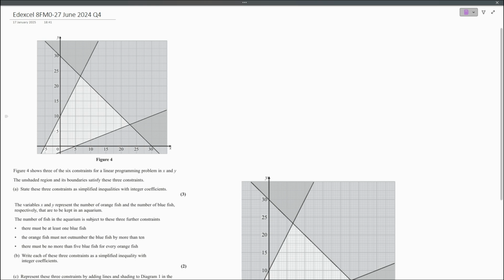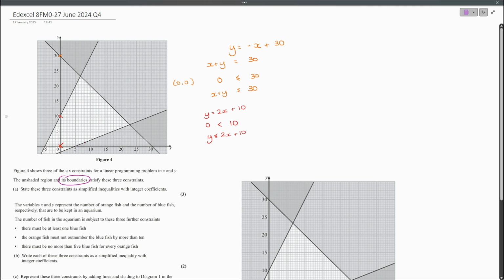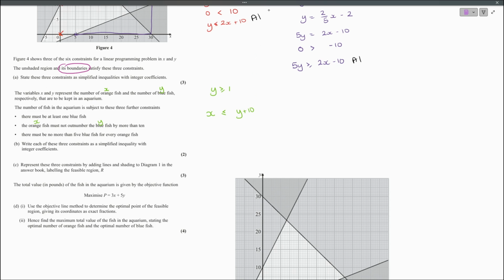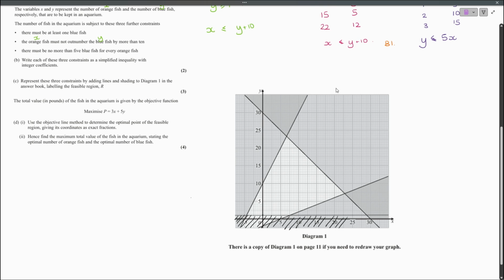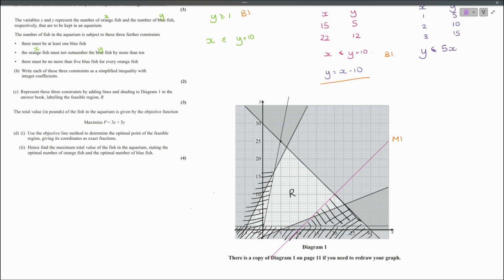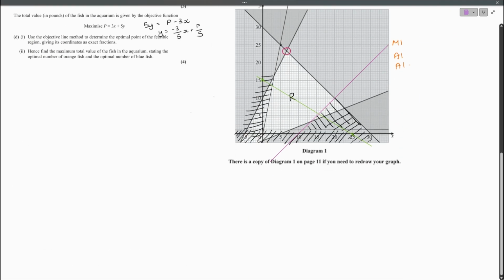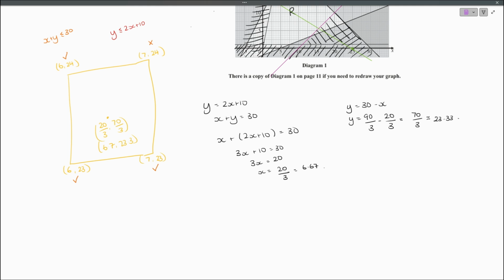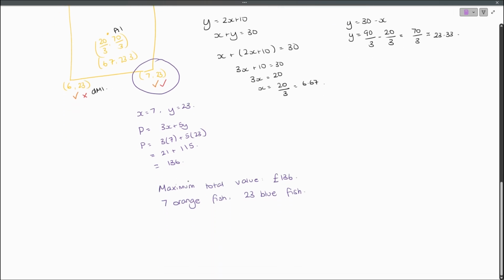Model Solution Edexcel 8FM0-27 June 2024 Q4